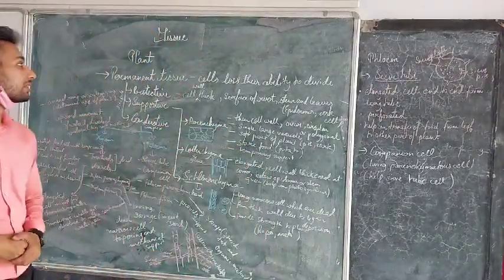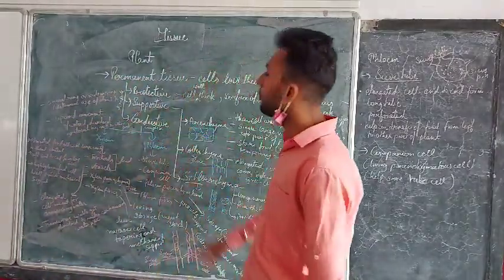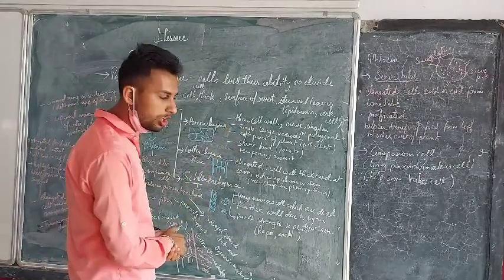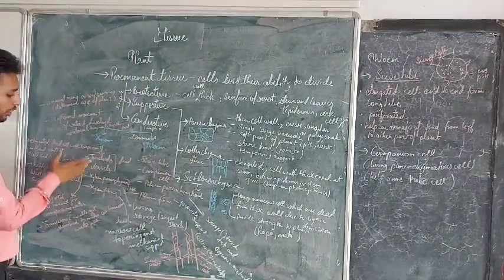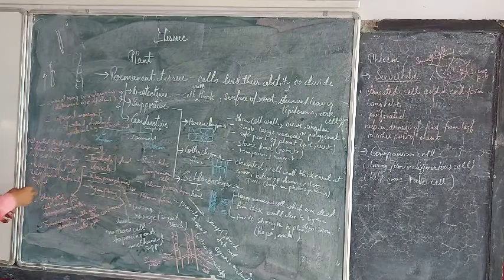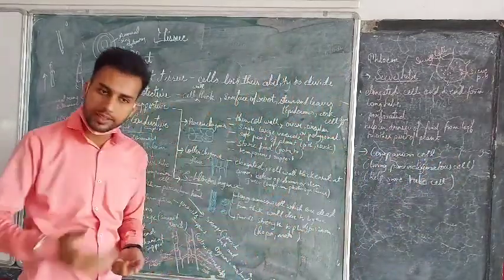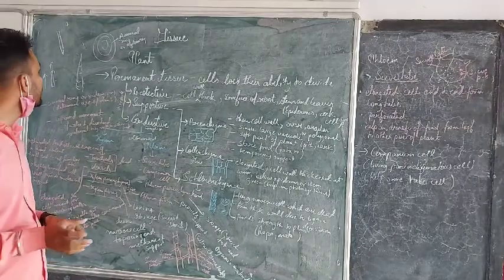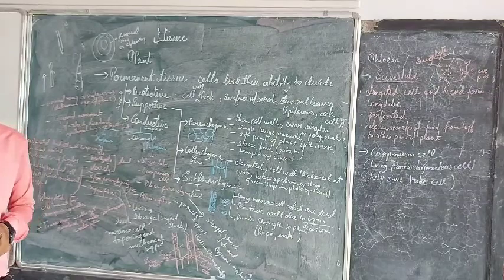Tissue permanent tissue